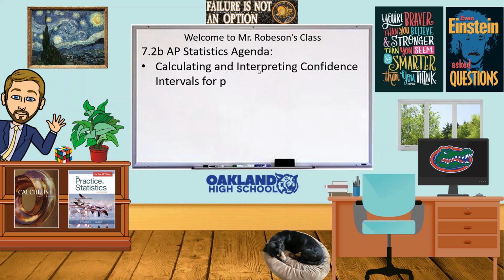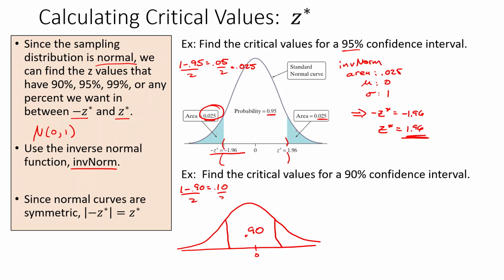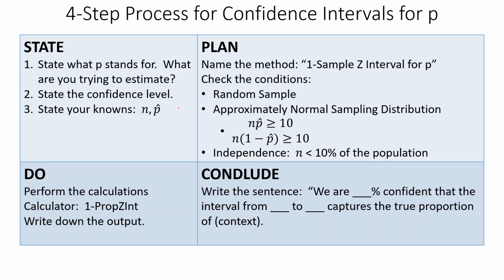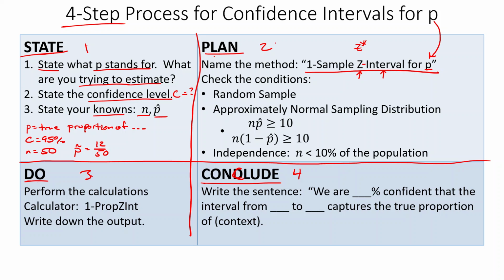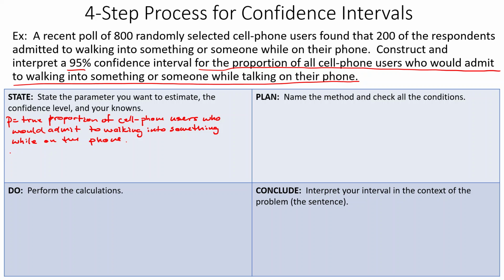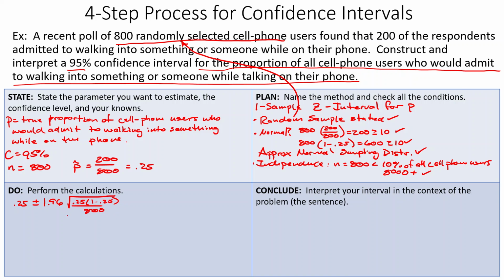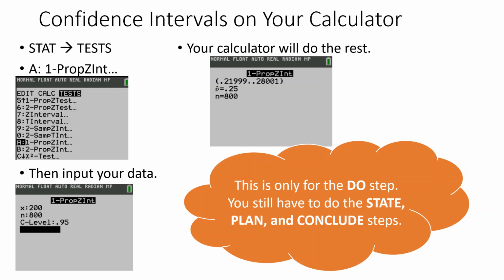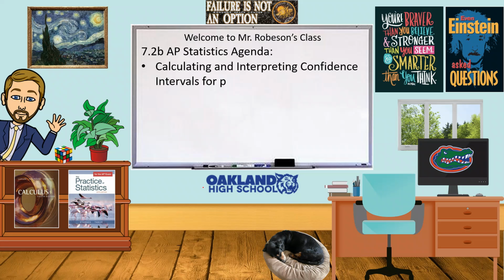7 2b Creating Confidence Intervals for Proportions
In this video I go over how to go through the entire process of checking the conditions, calculating the confidence interval, and interpreting the interval for a population proportion from sample data.